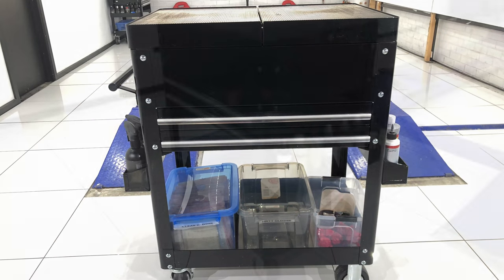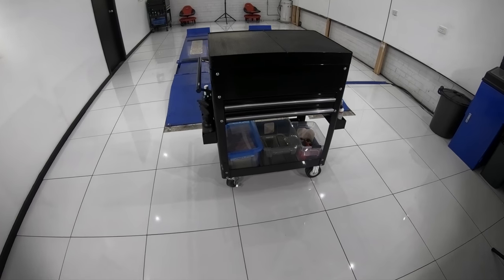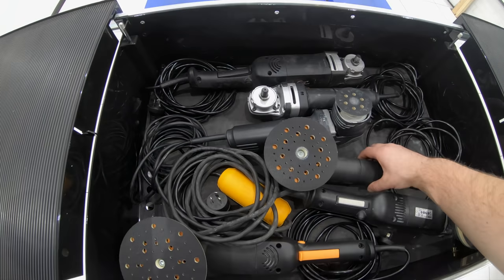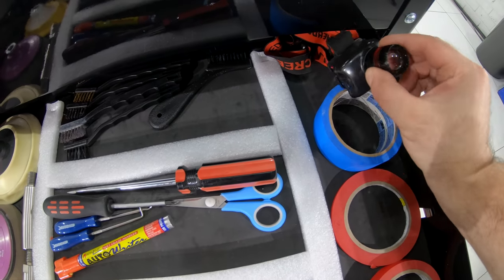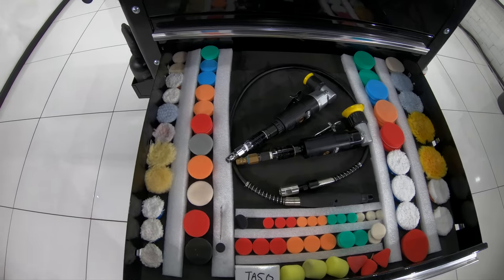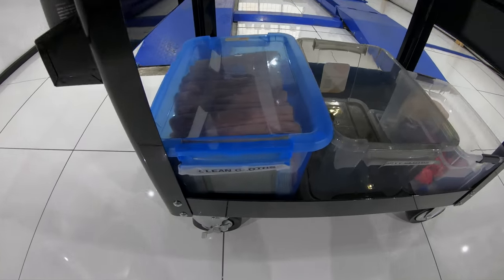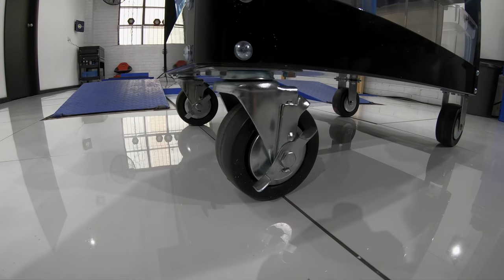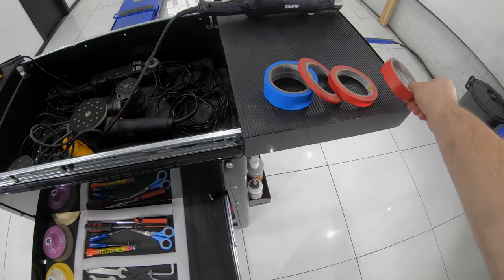THE GREATEST DETAILING TROLLEY? Plus My Trolley Setup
🇺🇸U.S.A. 🇨🇦Canada 🇪🇺Europe Links:
Detailing Trolley

🇦🇺 Australia Links:
Detailing Trolley